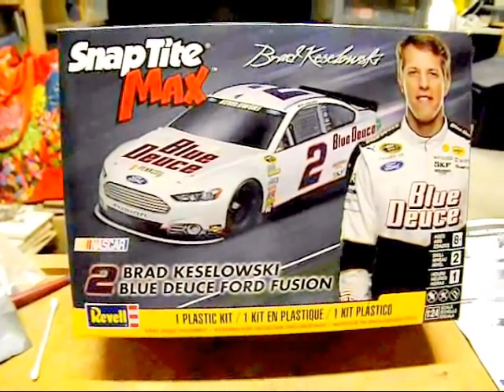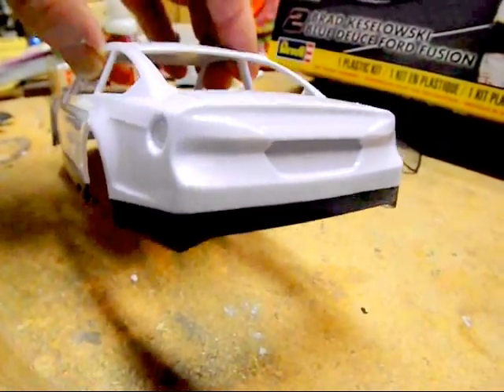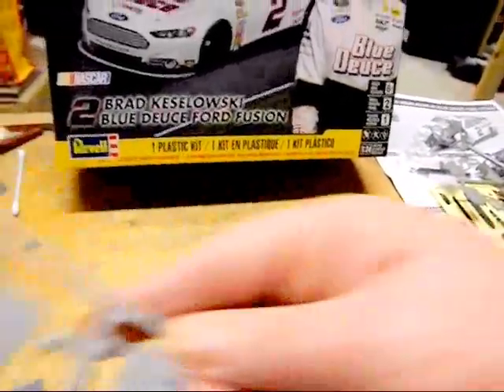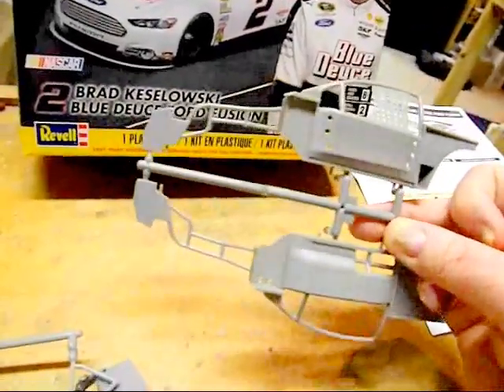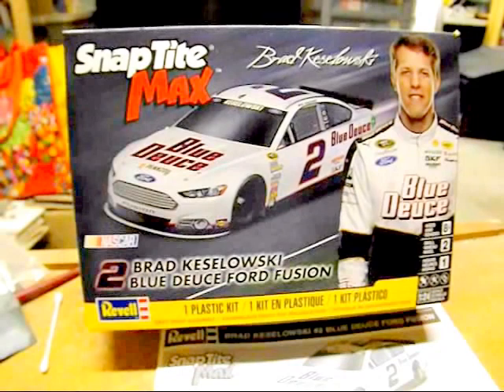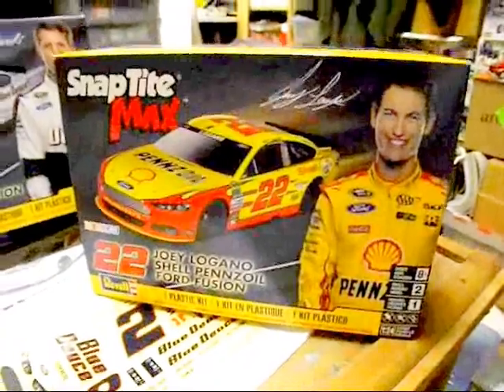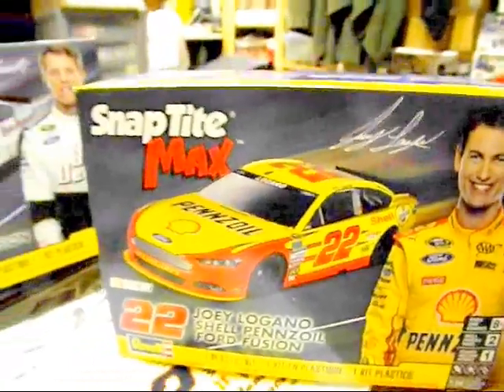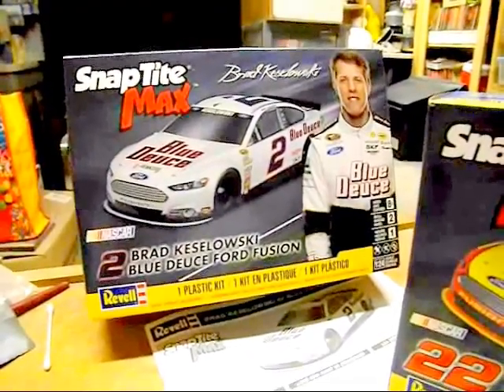What's In The Box --- Revell Snap Tite Max NASCAR Ford Fusion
A quick (!) WITB. 13 minutes quick.